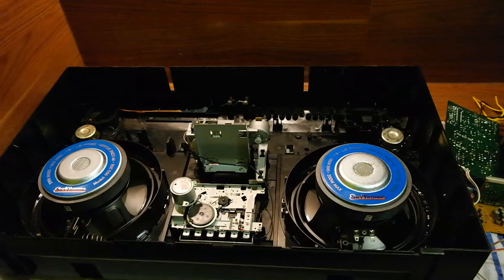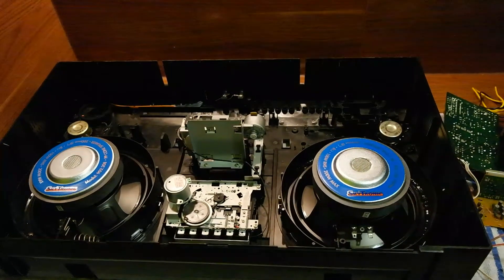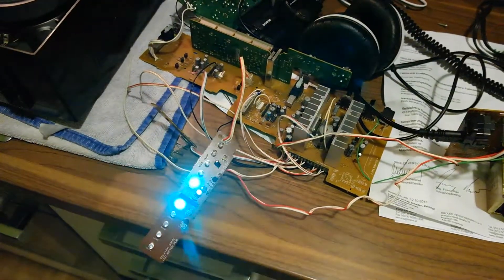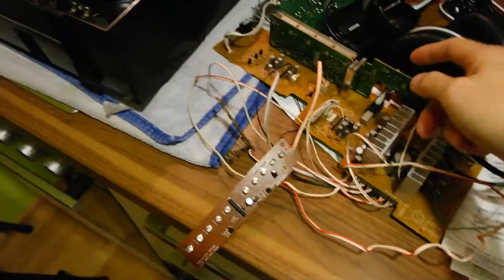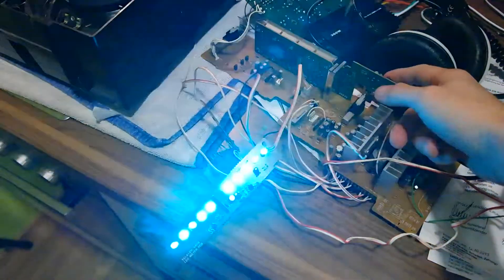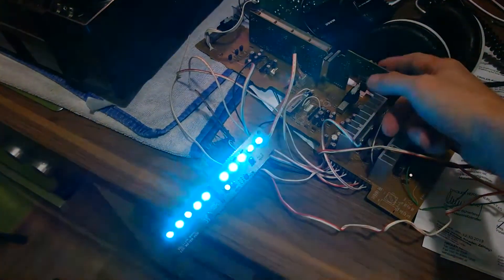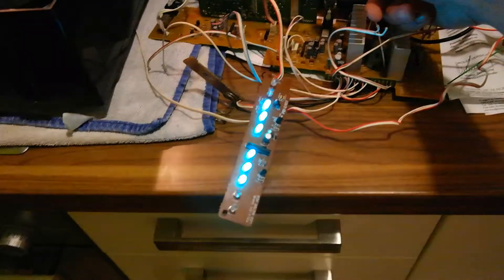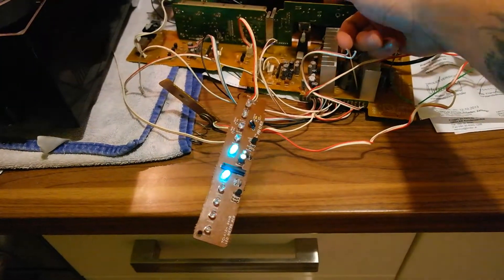Crown SZ-5100 VU Meter Modification Test